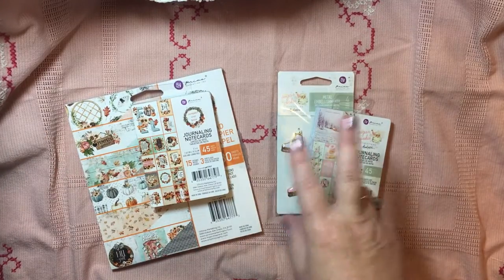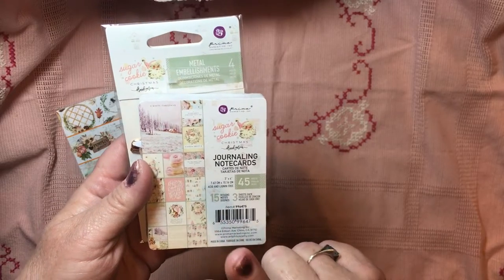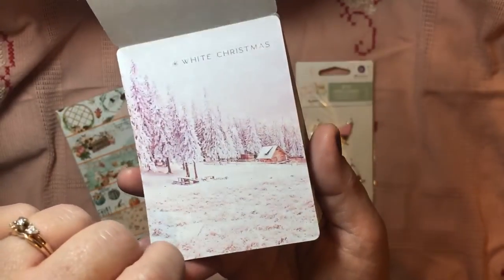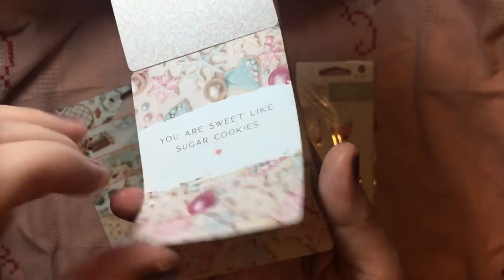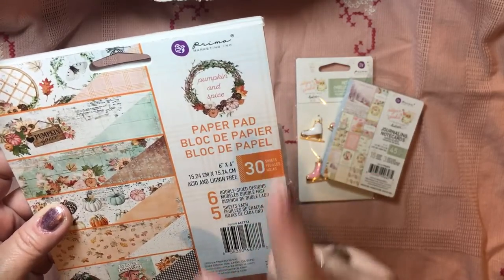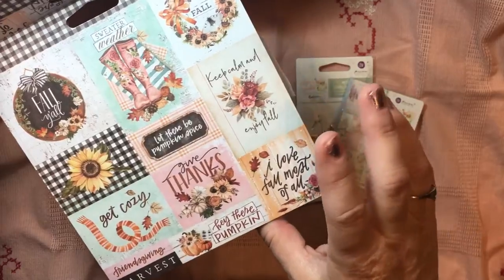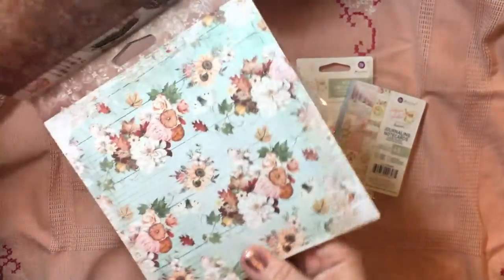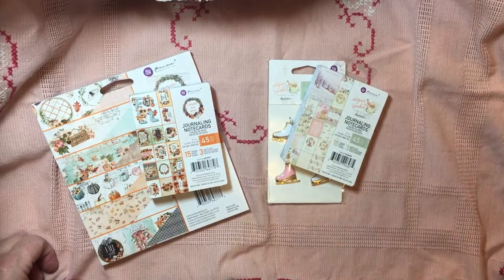Small Share Prima Pumpkin and Spice | Sugar Cookie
Thank you for stopping by and watching!